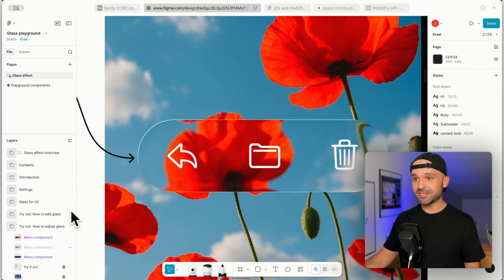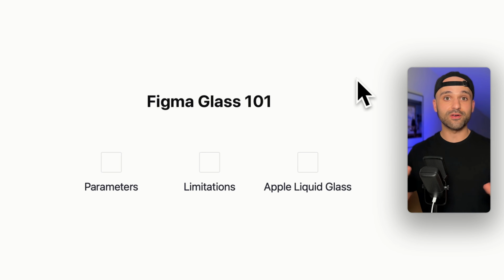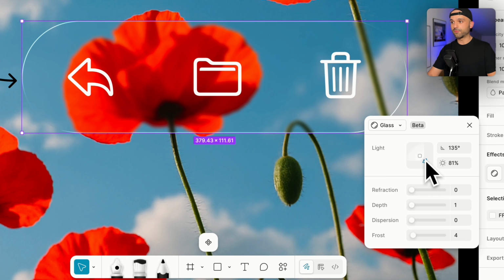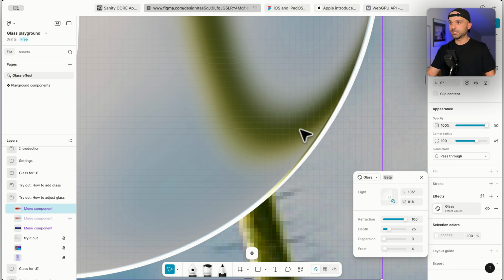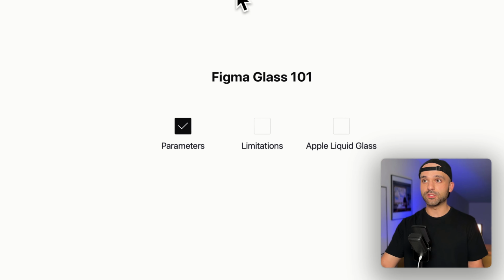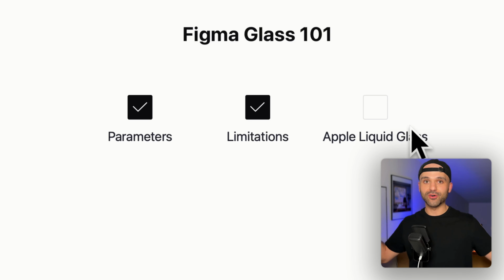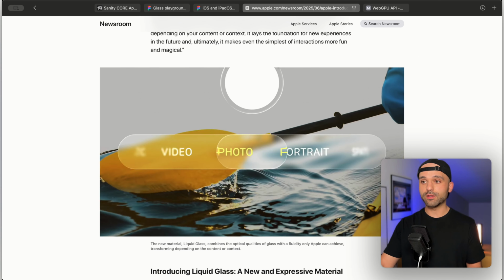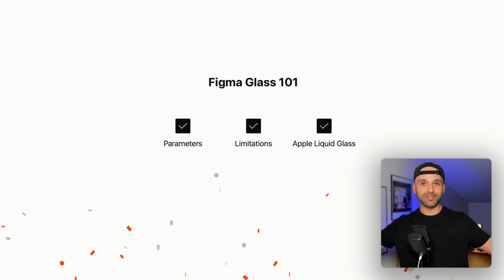Forget Glassmorphism 👋 Meet Figma Glass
Figma Glass just dropped. Here's a Figma Glass tutorial, an overview of the limitations, and a comparison to Apple Liquid Glass (it's not the same).